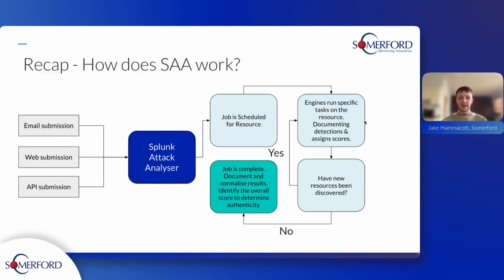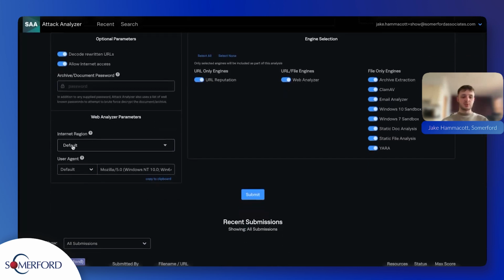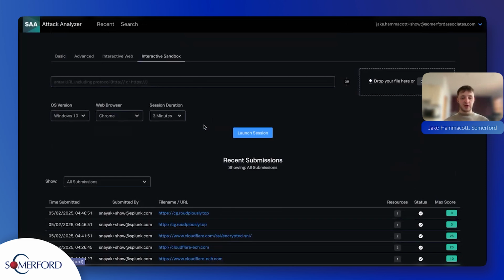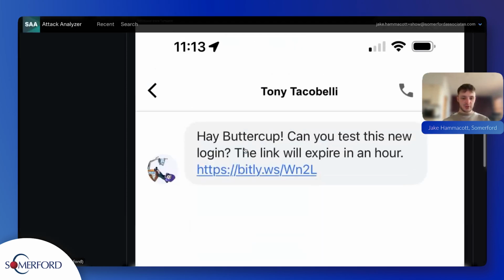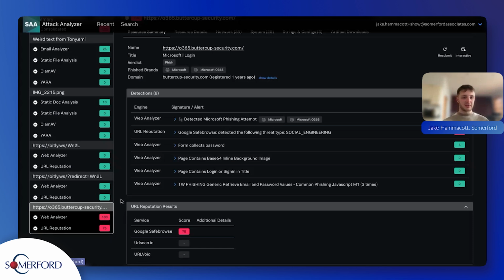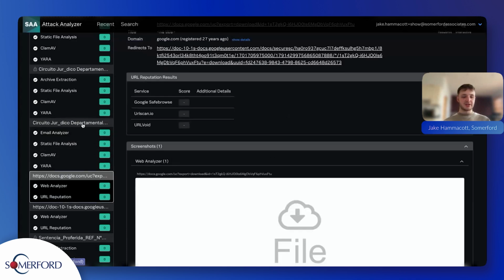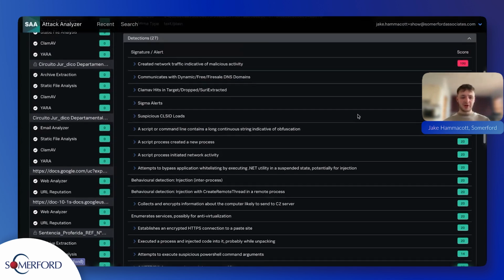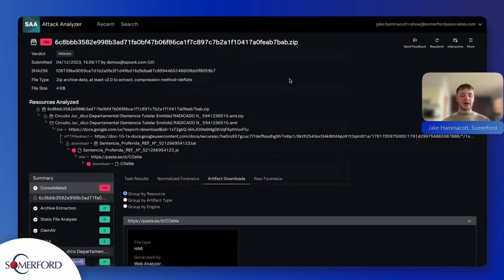Splunk Attack Analyzer: Speeding Up SOC Investigations | Deep Dive Demo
Join Jake Hammacott, one of Somerford's Splunk Security Technical Consultants, for a hands-on deep dive into Splunk Attack Analyzer, Splunk’s cloud-native tool for automated alert triage and advanced threat analysis.

We walk through how to detonate suspicious files and URLs, correlate results with threat intelligence, and reduce mean time to respond (MTTR) using automation, giving your SOC more time to focus on high-priority threats.